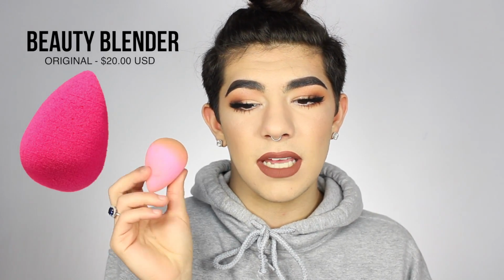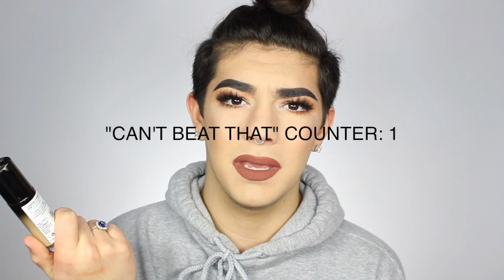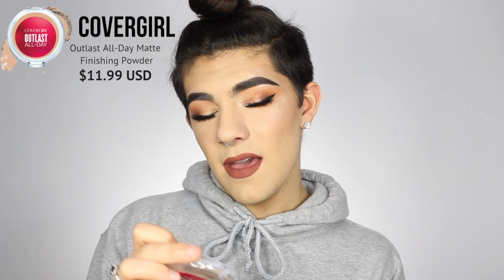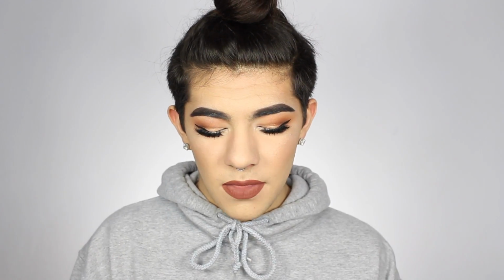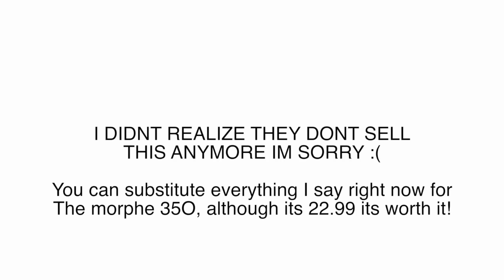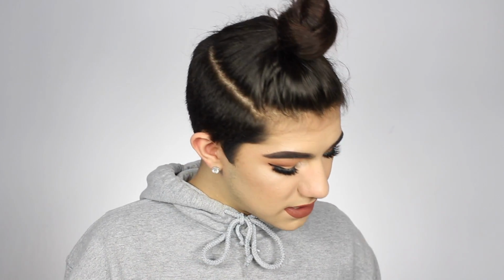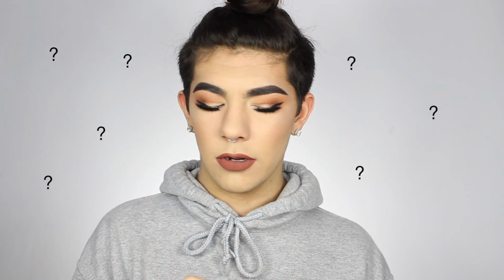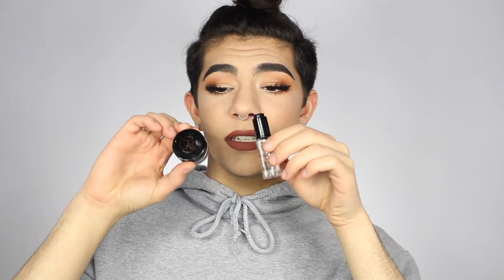TOP 20 PRODUCTS UNDER $20 | SIMPLYSETHH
I hope you enjoy this challenge and enjoy some of these products!